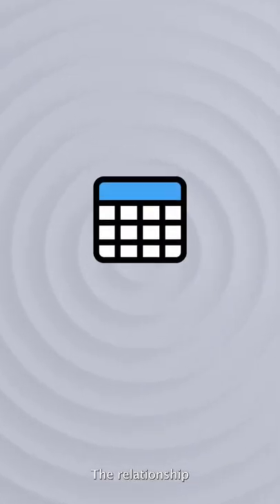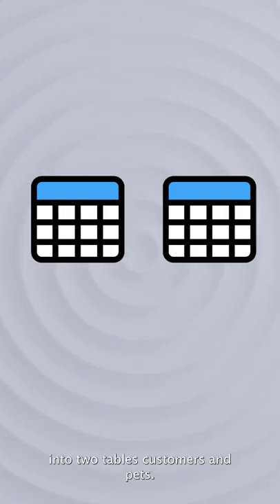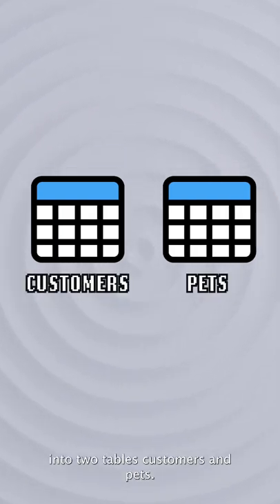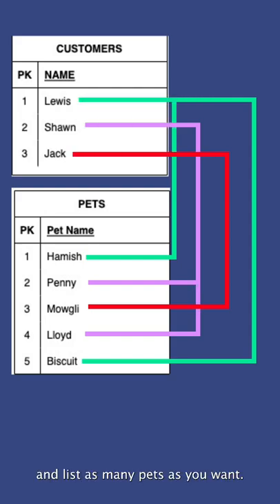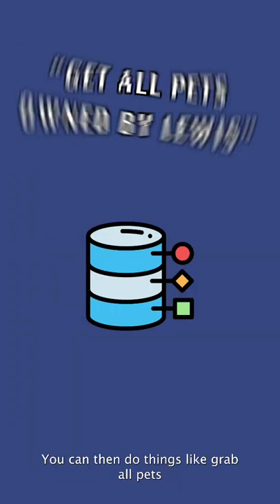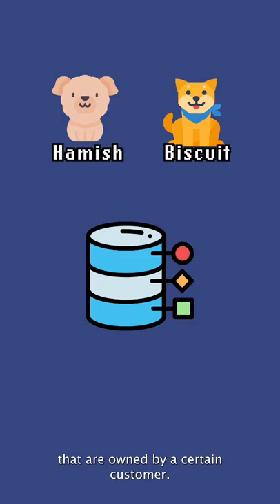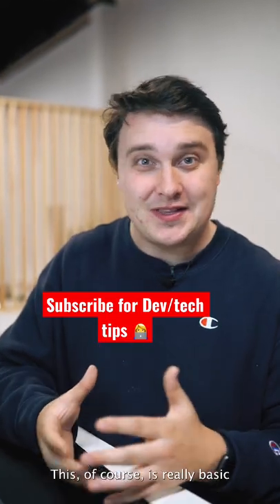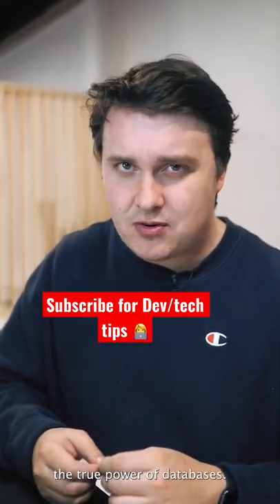What is a database!? (In 50 seconds) 👩‍💻